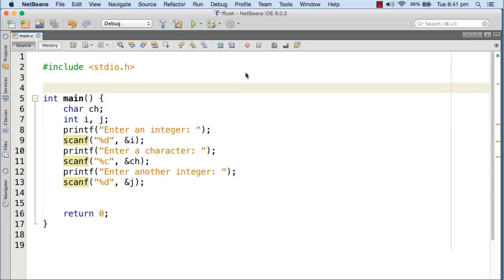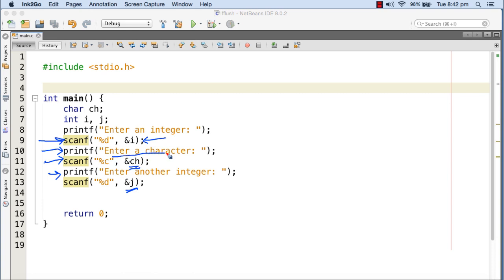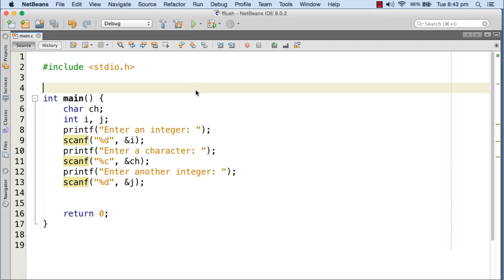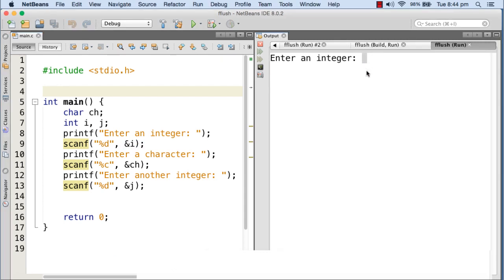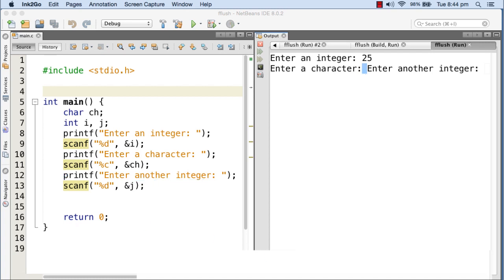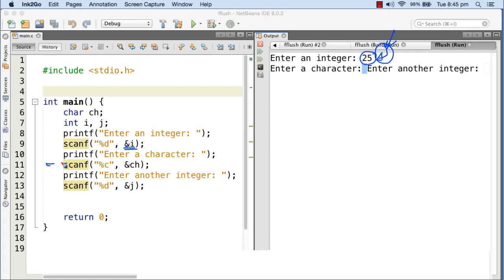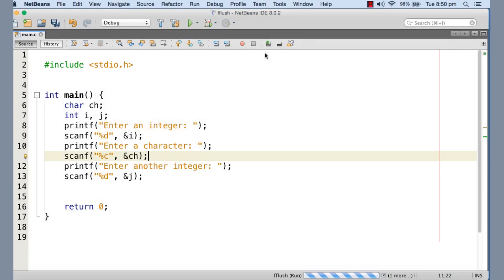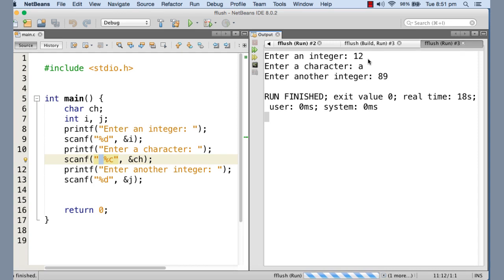2.11 Flushing problem while taking character input